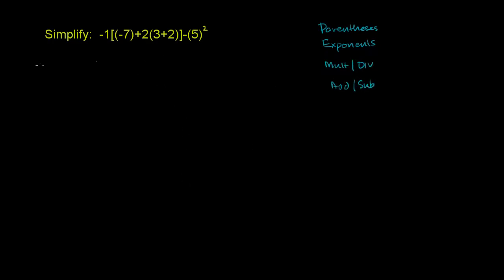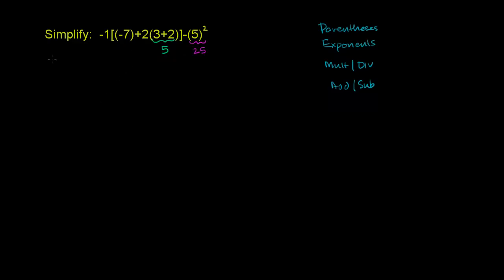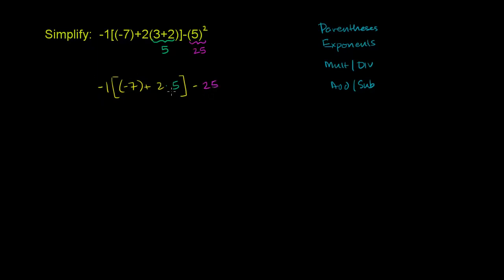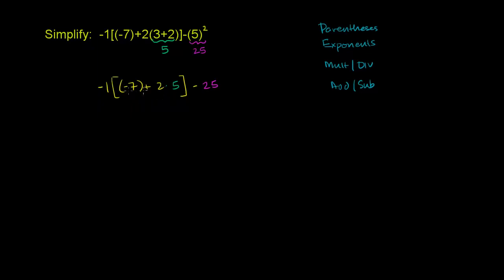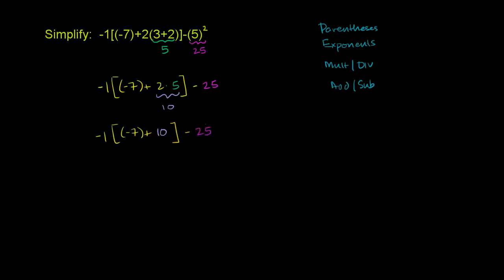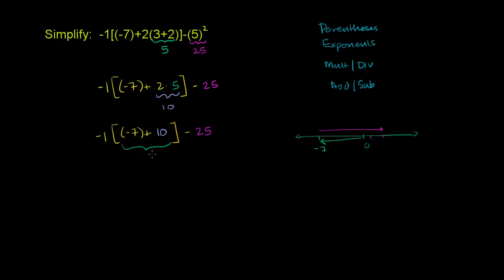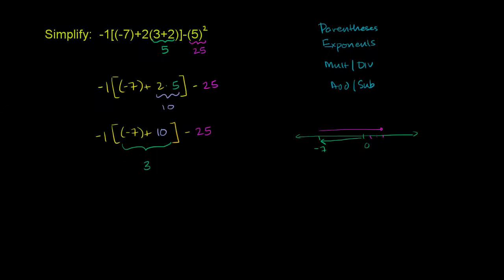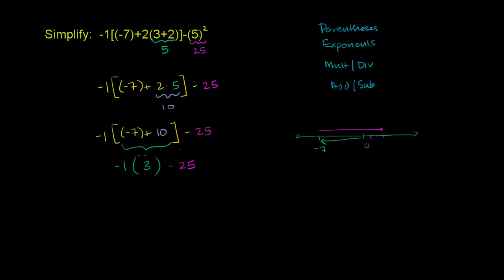Math Grade 6 - Order of operations example